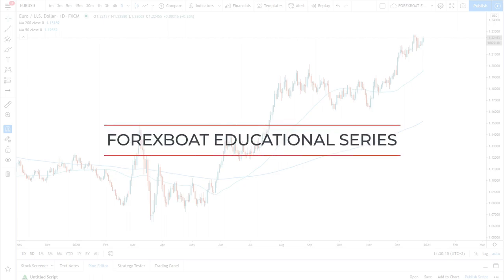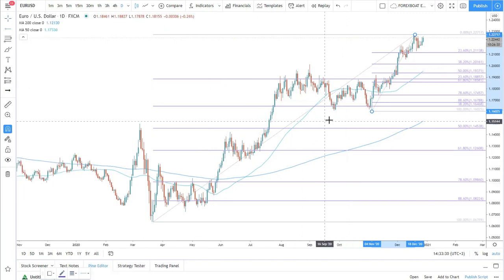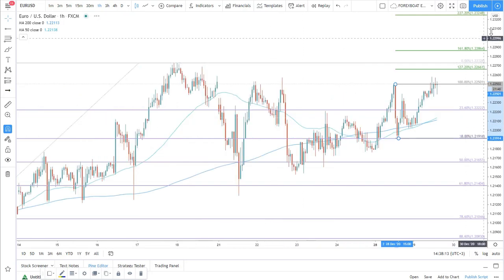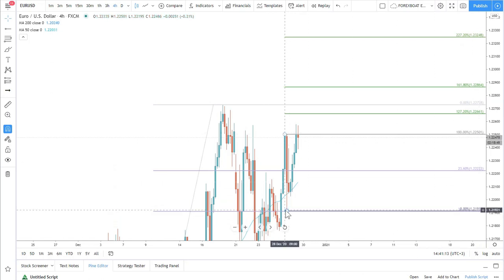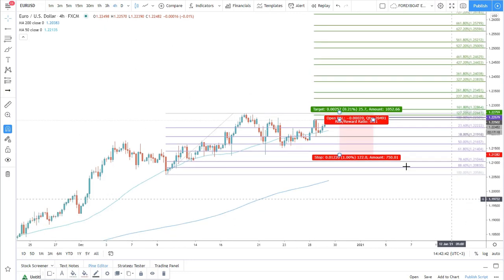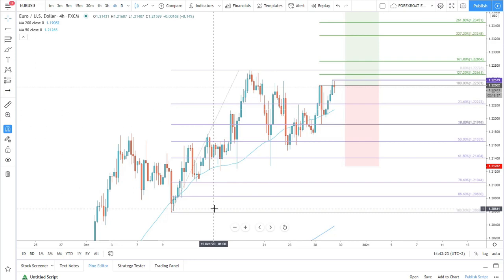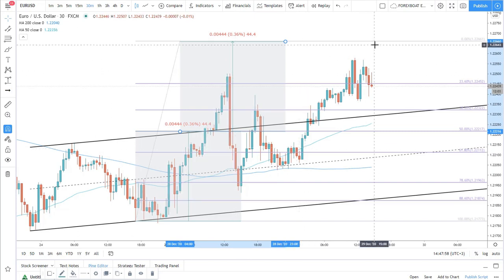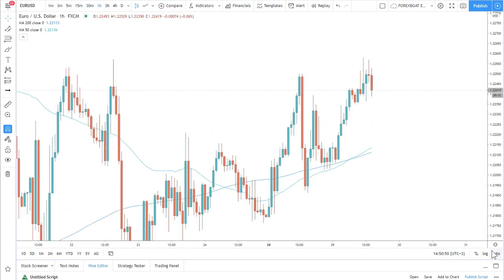How to use Fibonacci Retracements in Forex Trading